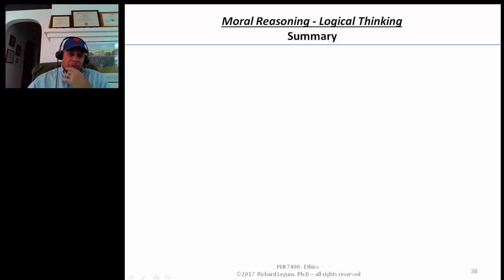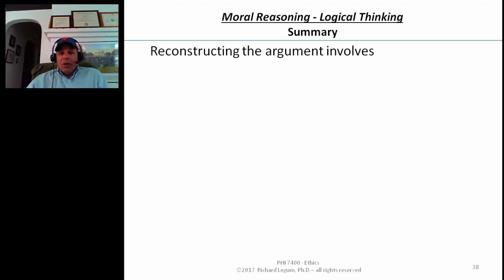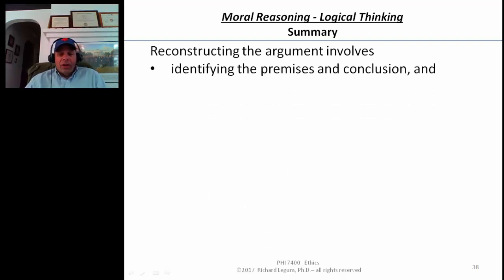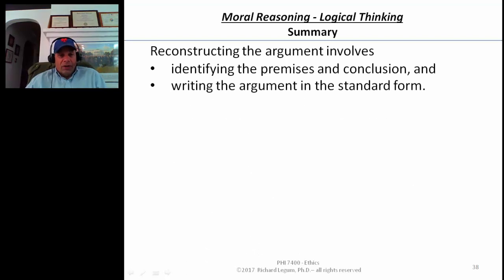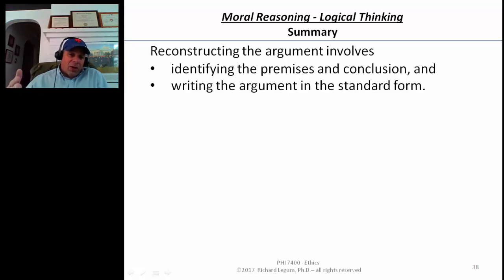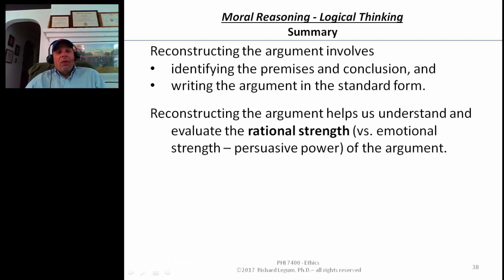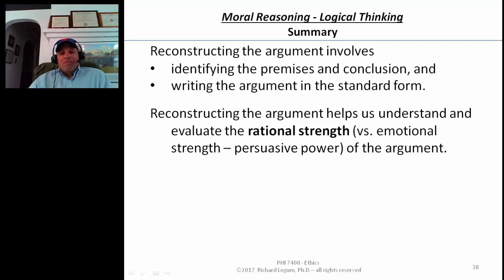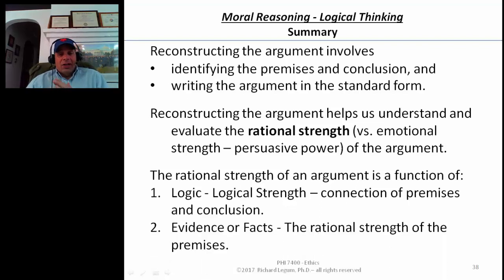Moral Reasoning Thinking Logically Summary part 1